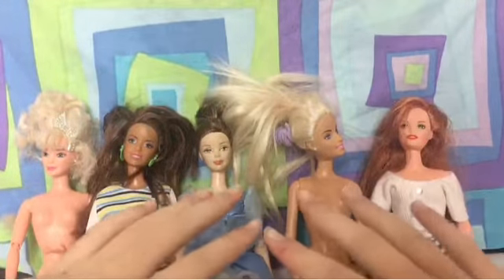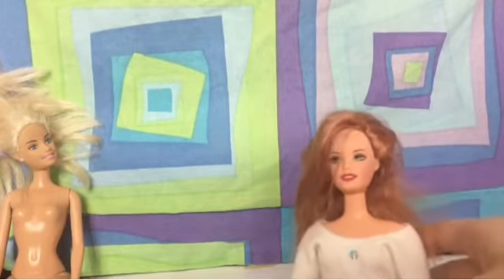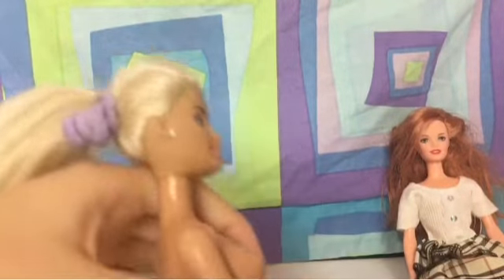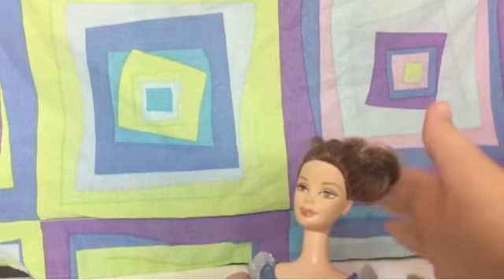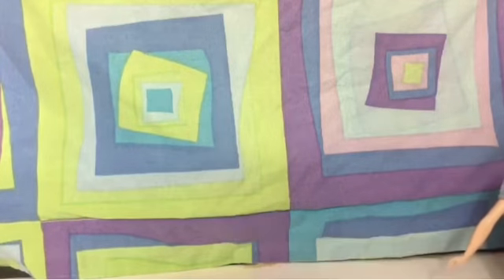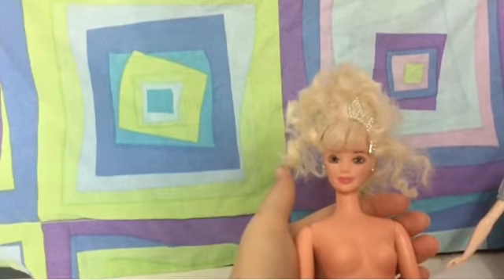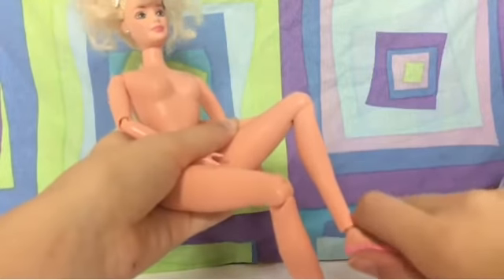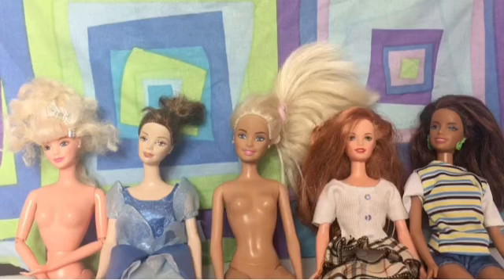Thrift store doll hall/vintage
Check out my short craft Sunday play list and my Barbie makeover Monday one too if you want to binge

Song: B.there.4.u
Musician: Jeff Kaale
Album: pollen